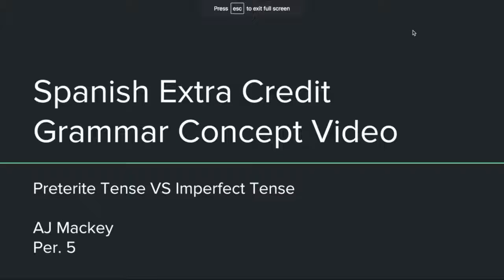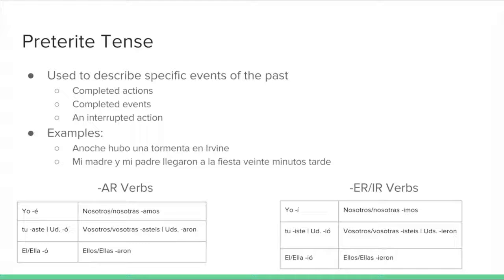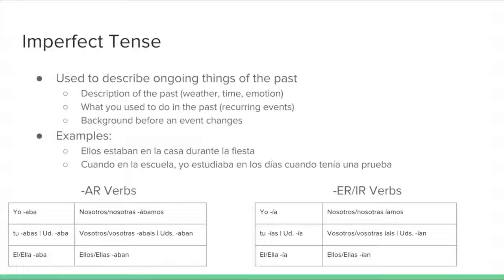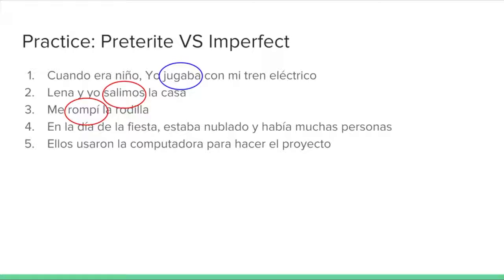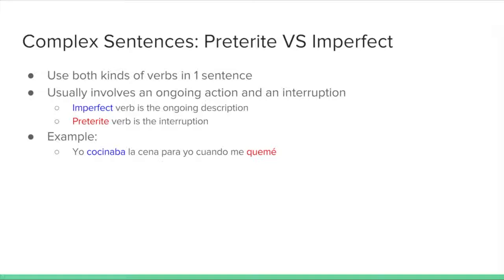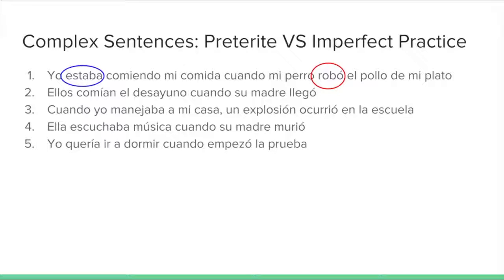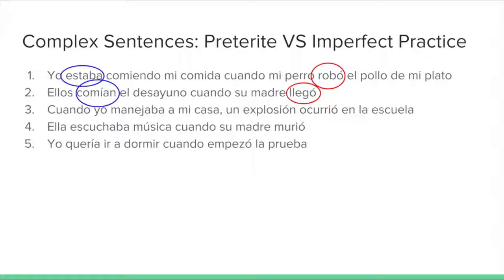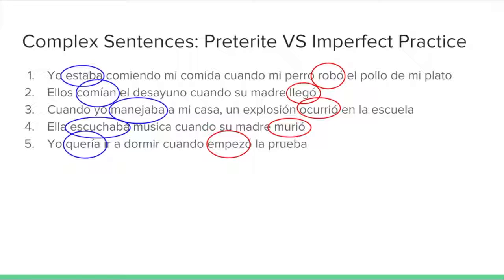Spanish Extra Credit Tutorial Preterite VS Imperfect Tense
Per. 5 Landeis, Spanish 2 Grammar Concepts: Preterite VS Imperfect